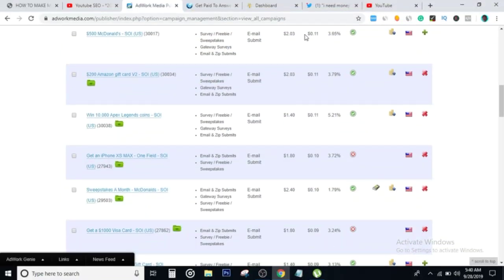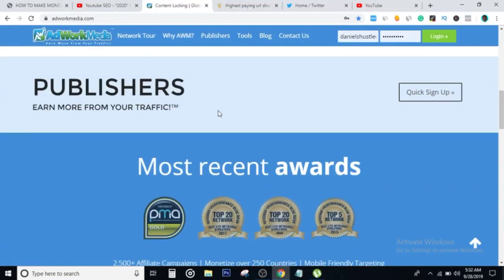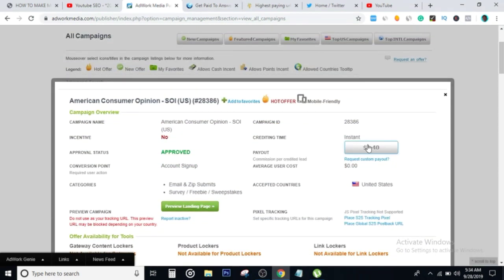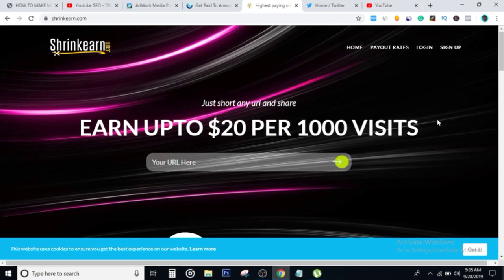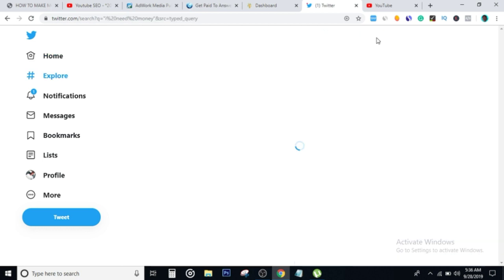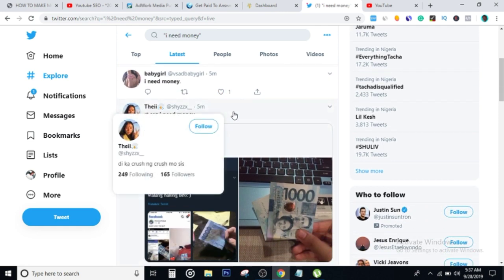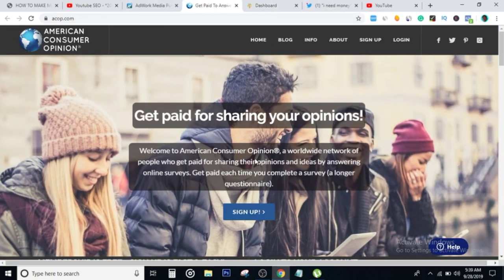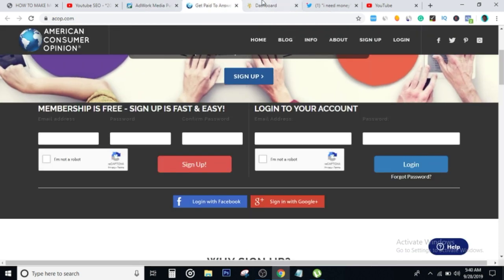How To Make Money On Twitter - ($1.40/MINs With This Trick)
In this video, I’ll show you how to make money ($1.40) per Minute on twitter and the method that I’ll show in this video works world wide, and requires no money for you to start… If you have been looking for a video that will really help you make money on twitter then this is the one stop tutorial video and as well a one stop channel that’ll show you ways to make & earn real money online using twitter...

A I have said before, If you are someone that's looking to learn exactly how to make money on twitter then you’re just at the right tutorial for twitter because I will actually teach you something that's easy to make money with on twitter and also, this make money online strategy will give you fast results and I also share why and how twitter is the best way to earn money online right now…

If you do not know anything about making money online then you equally have no worries as I will share how to use twitter to earn real money & these methods work just fine for beginners..

Inspired By: John Crestani